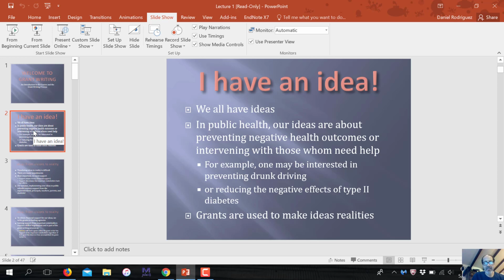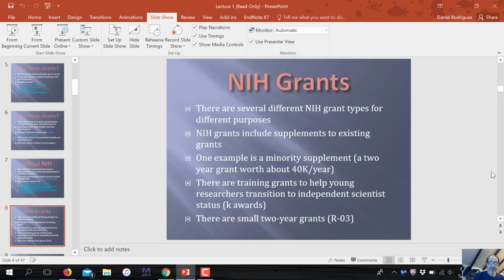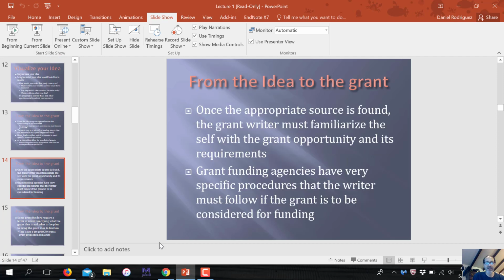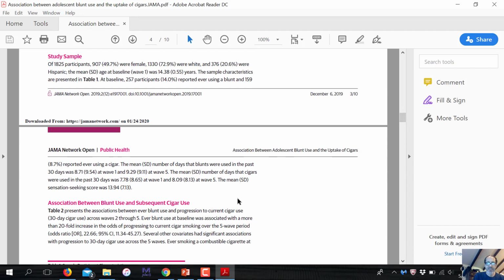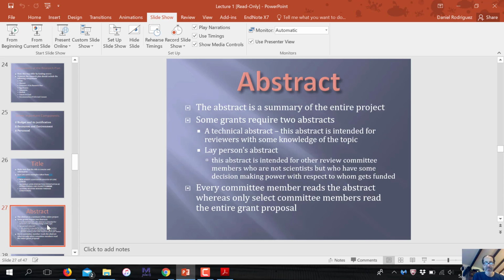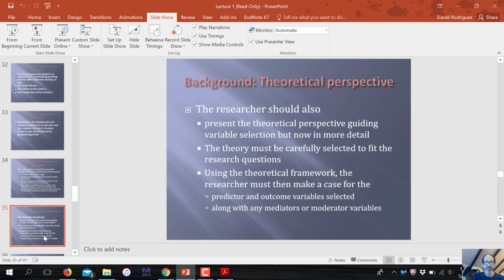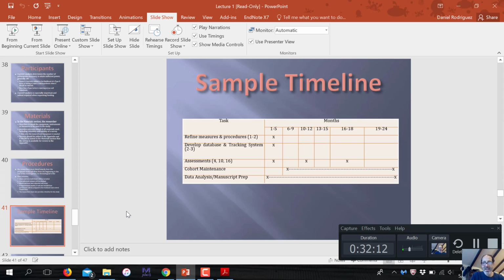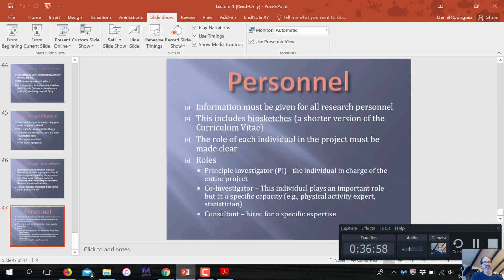About Grants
This is an introduction into grant writing focusing on NIH grants